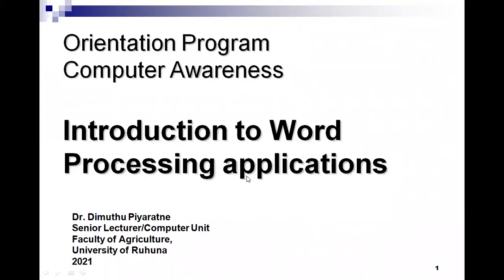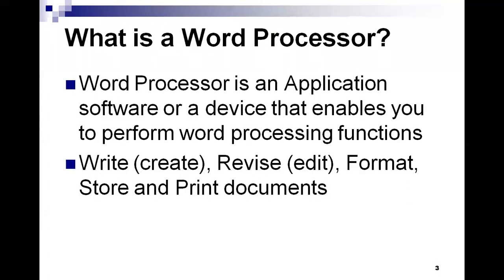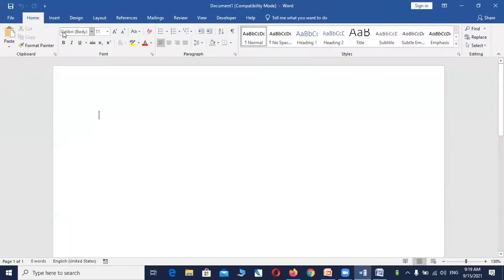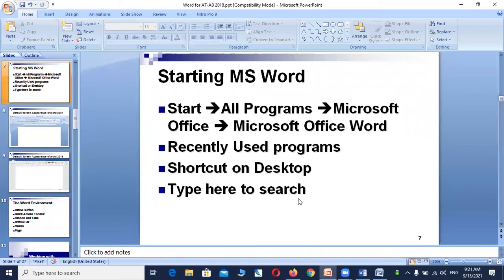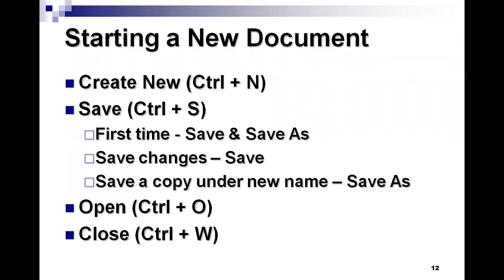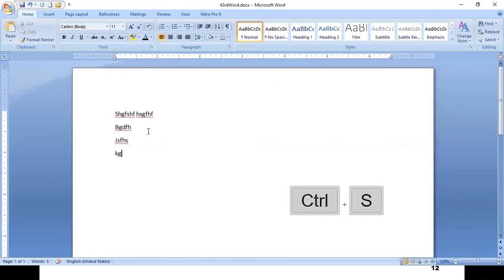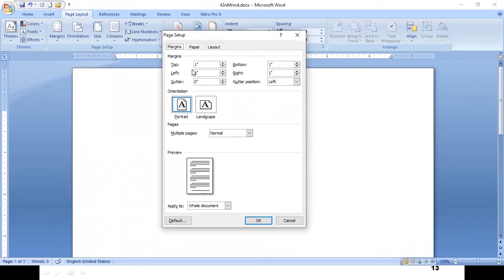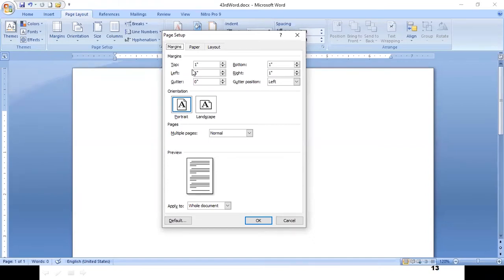Computer Awareness Lecture - 02. Word Processing, Word Processor, Microsoft Word 2007, 2016, 2019.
This video explains basics of Word Processing functions using MS Word Application. Word processing, creating files, editing and modifying texts, formatting texts.